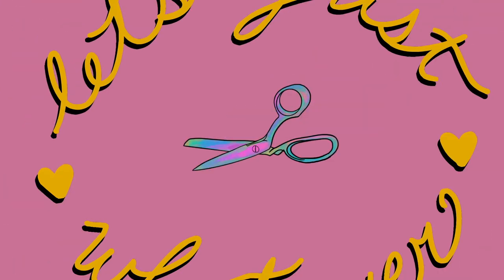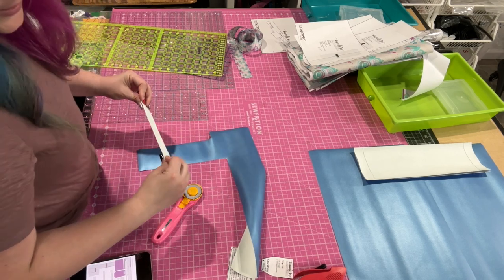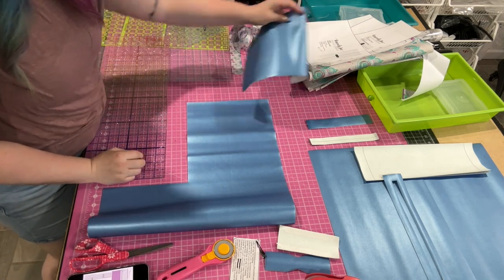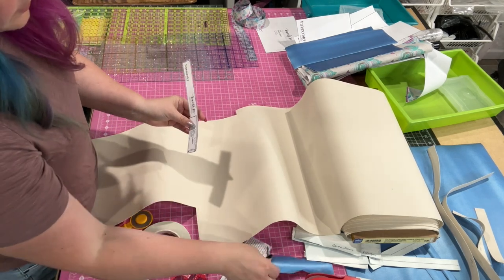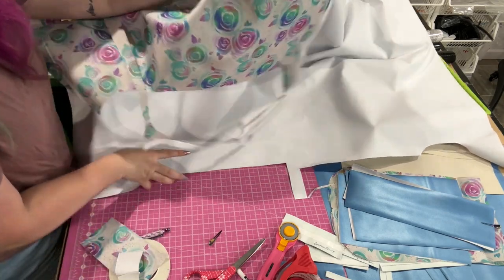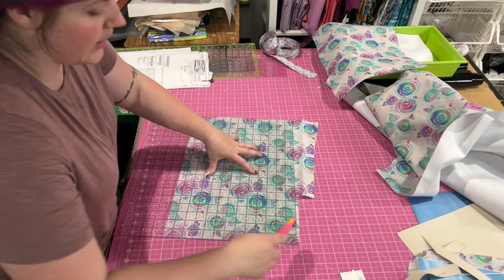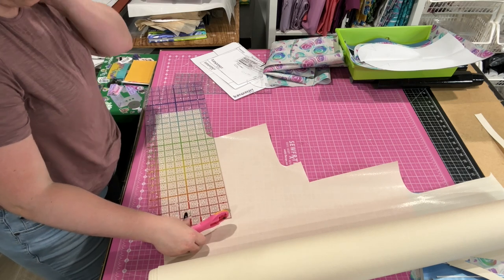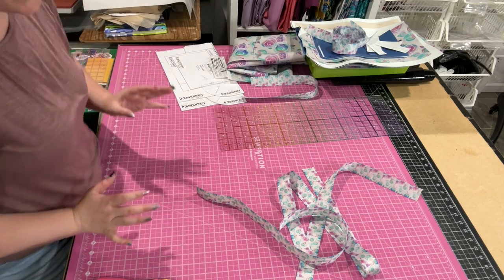Cutting the Large Transponster Tote Bag by Sincerely Jen Patterns